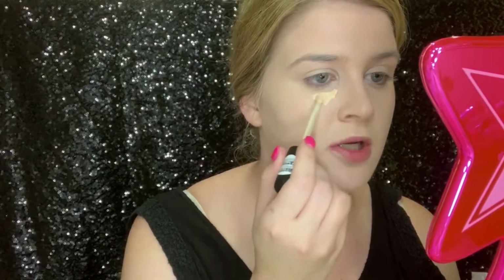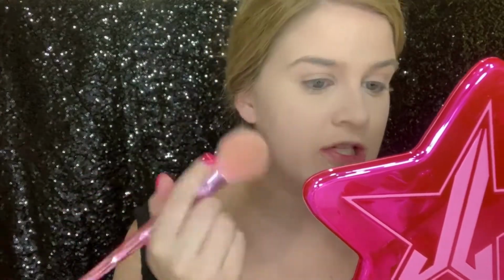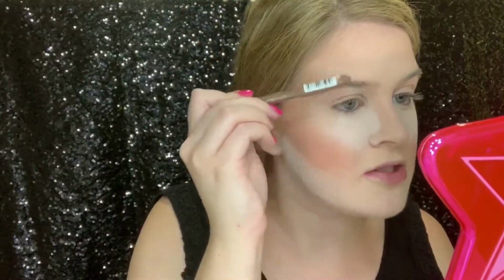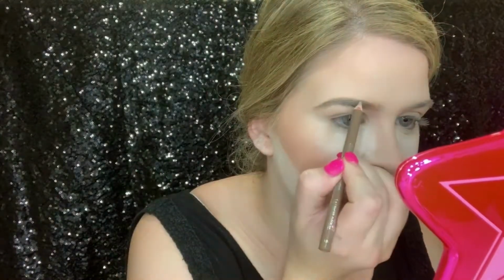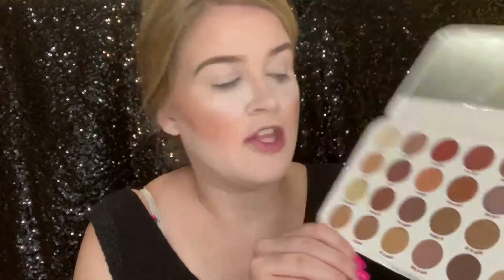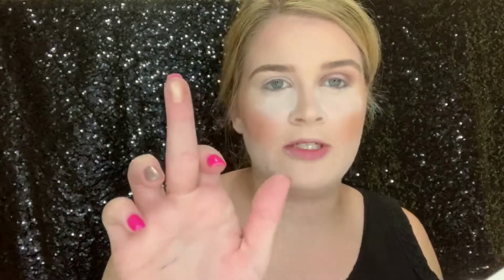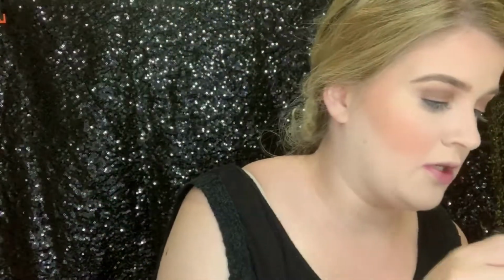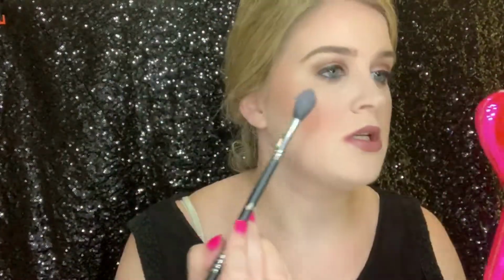Full Face of Essence Makeup Review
I did a full face of a drugstore brand in ulta….I was SHOOK!
Products used:
Fresh & Fit Awake Primer- $5.99
Camouflage + Matt Concealer- $3.99
All About Matt! Fixing Compact Powder- $3.99
Sun Club Matt Bronzing Powder- $4.99 (brunettes/darker skin 02)
Matt Touch Blush- $3.99 (color 20)
Eyebrow Designer Pencil- $1.99 (Blonde 04)
Make Me Brow Eyebrow Gel Mascara- $2.99 (soft browny brows 03)
I Love Color Intensifying Eyeshadow Base- $3.49
Yes Eye Can Eyeshadow Palette- $14.99
Get Big Lashes Volume Curl Mascara- $3.99
Long Lasting Eye Pencil- $2.49
Eyeliner Pen Water Proof- I got for free
Pure Nude Spacelighter- $4.99 (color 20)
Soft Contouring Lip Liner- $2.49
Velvet Matte Lipstick- $3.99
Instant Matt Makeup Setting Spray- $4.99